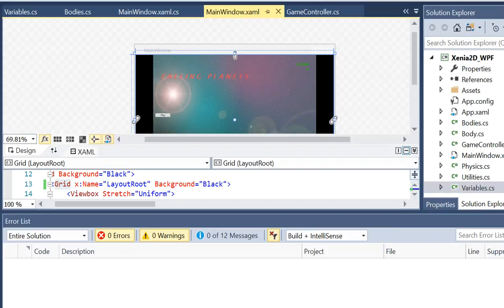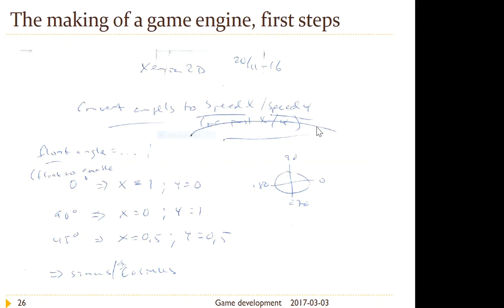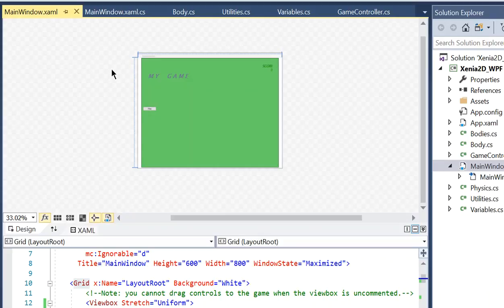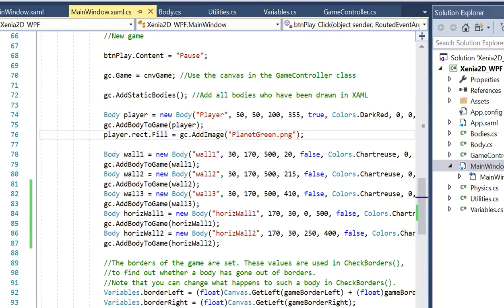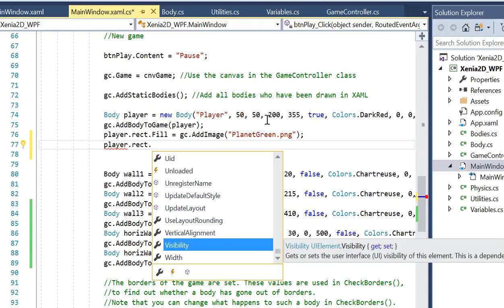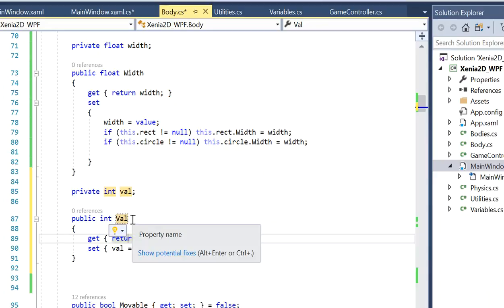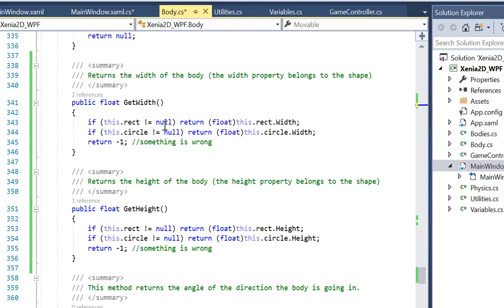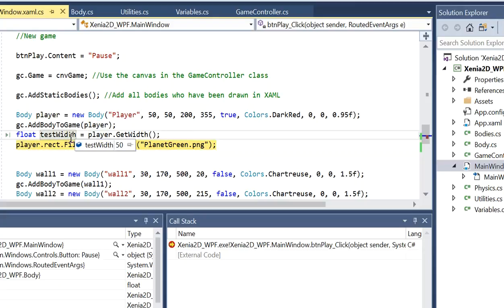Intro to Xenia2D plus Properties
Just an unedited movie for the students of the OOAD course.